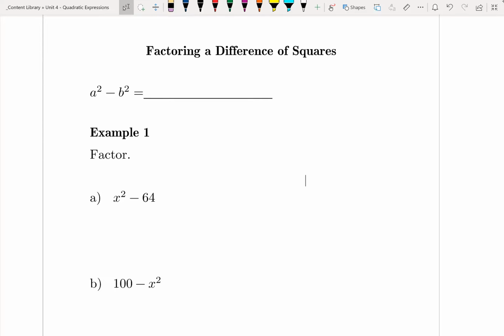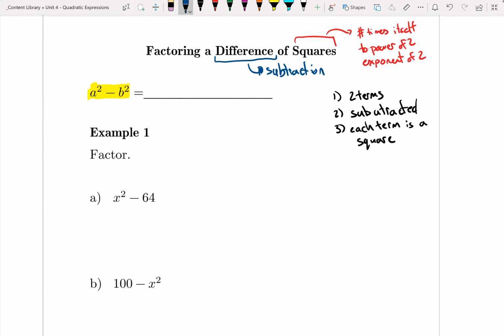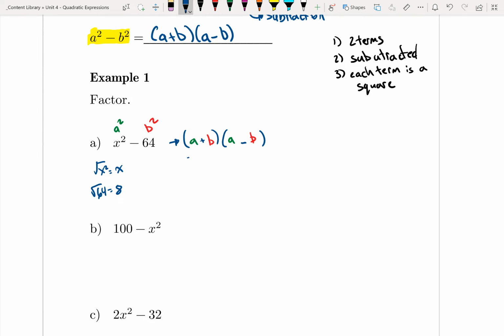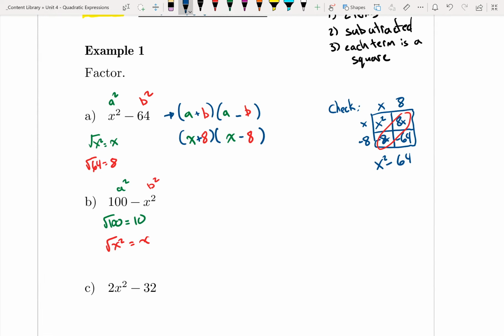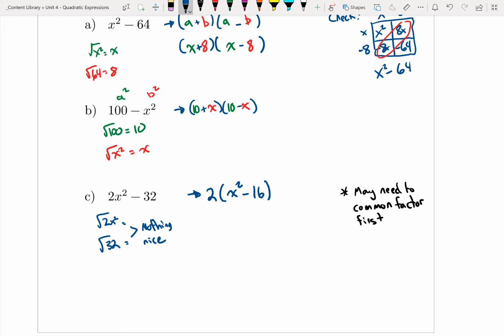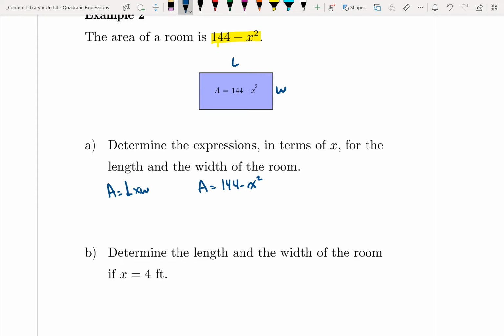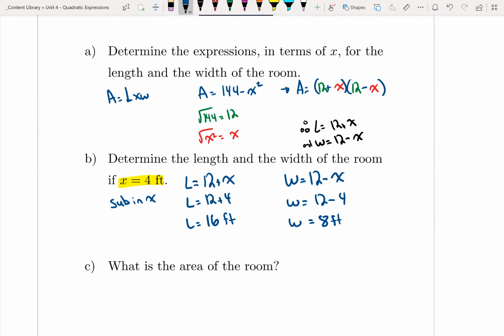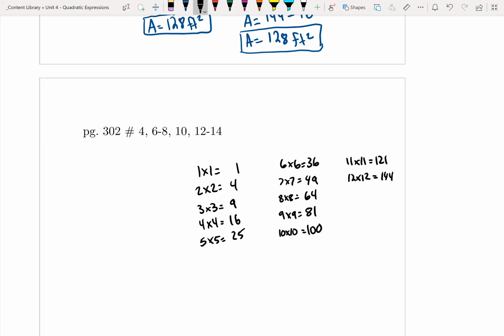4.3 Factoring a Difference of Squares